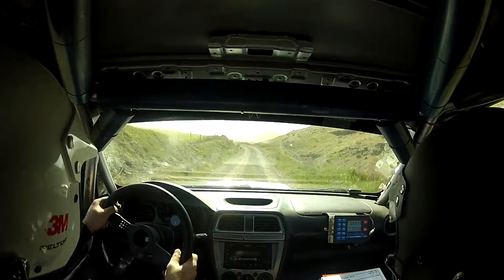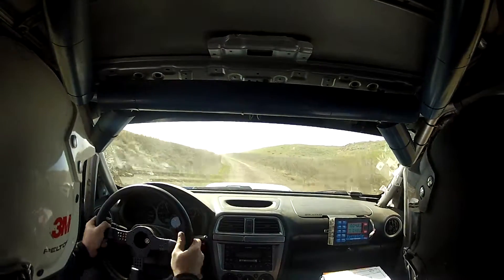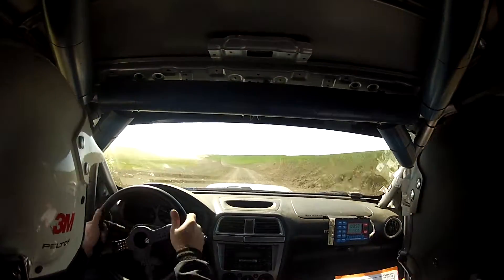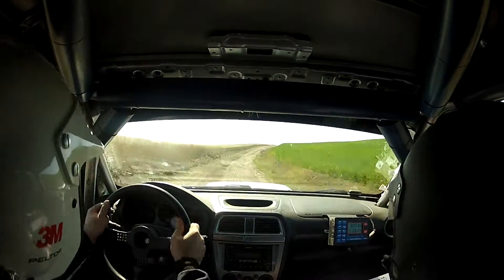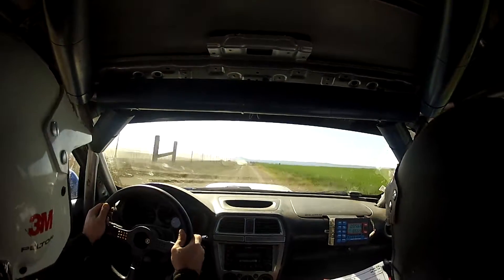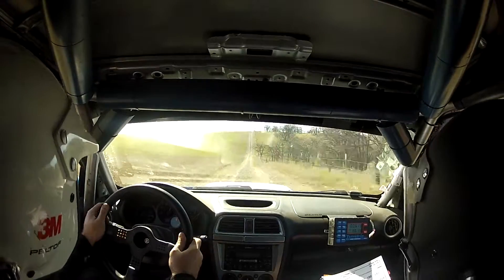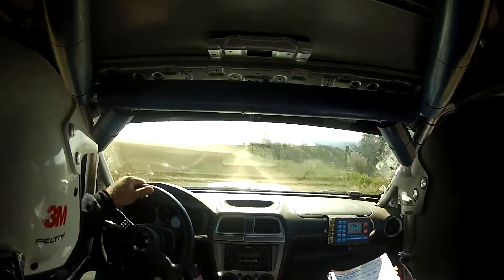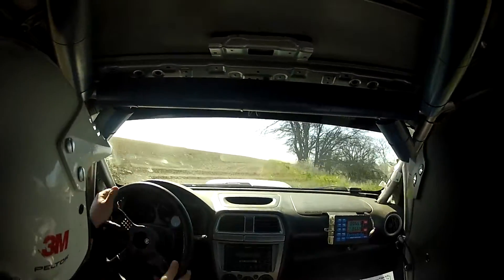SS18 - Starveout II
Car 503 at the 2018 Oregon Trail Rally
Special Stage 18 - Starveout II
Driver - Jared Bendt
Co-Driver - Tim Tokstad